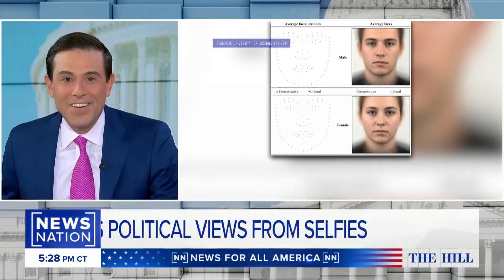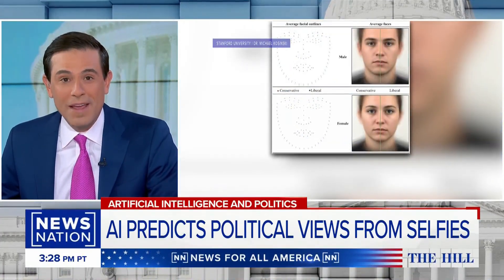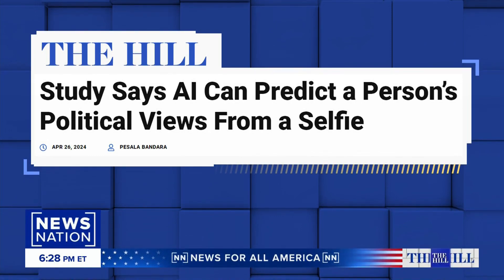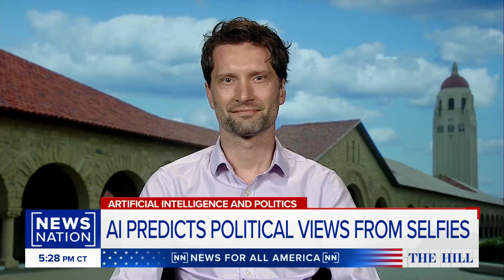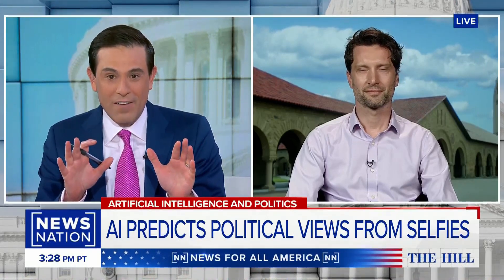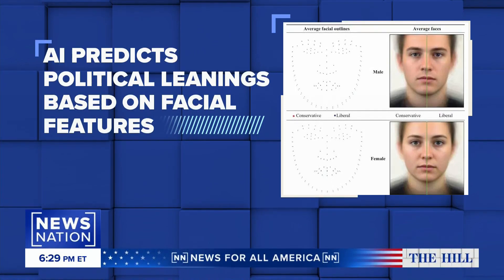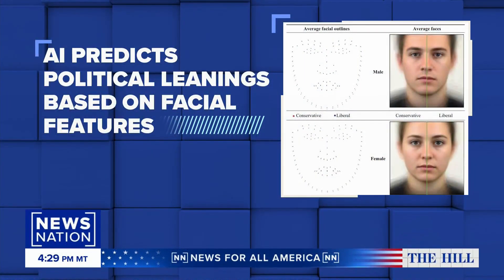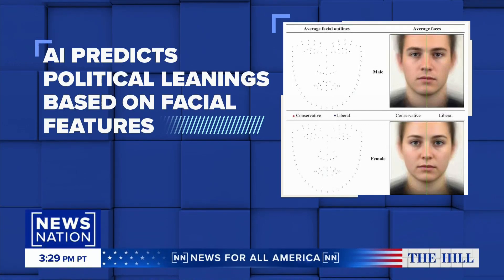AI facial recognition tool detects political leanings: Study | The Hill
A new study has found that artificial intelligence can predict a person's political leanings by the shape of their face with an accuracy rate of 70% accuracy. Stanford University professor Michal Kosinski explains to NewsNation's "The Hill" how the phenomenon works and why the study's authors believe the study is so accurate.

"The Hill on NewsNation" combines the power of two trusted news sources to define today's most-pressing issues, and question Washington's power brokers on what matters most to the people they serve and what matters most to Americans. Weekdays at 5p/4C.